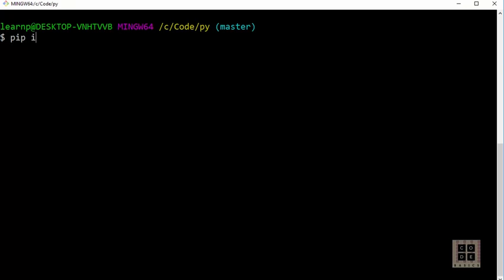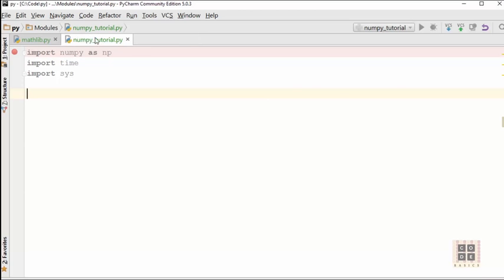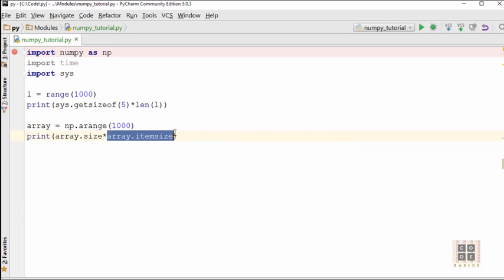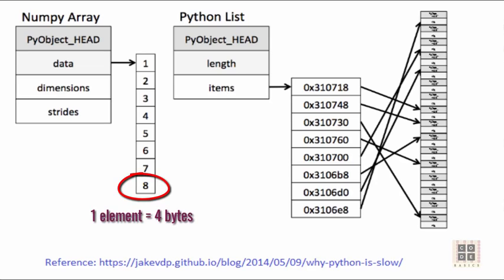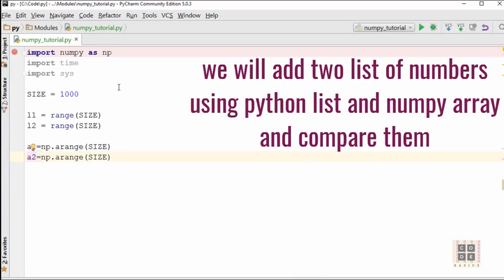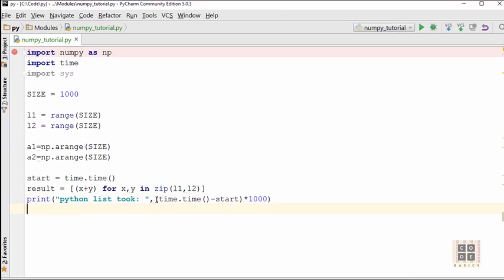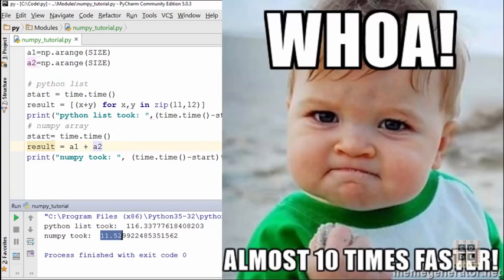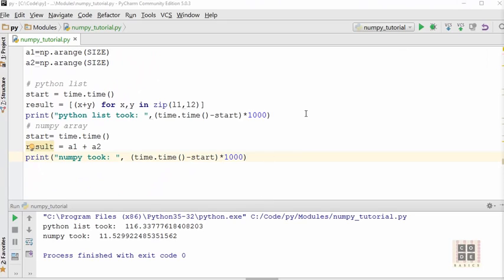numpy tutorial introduction